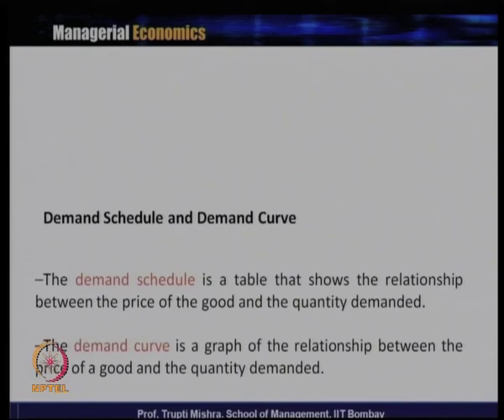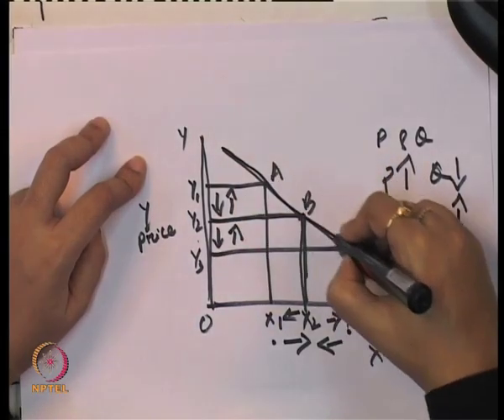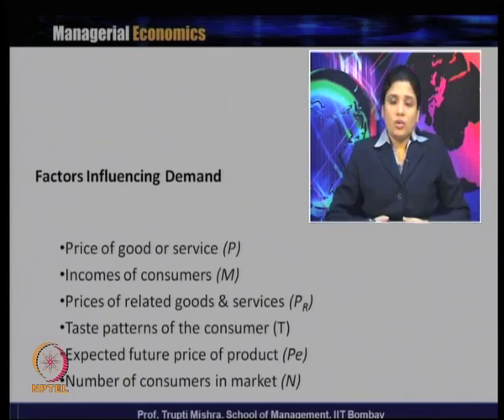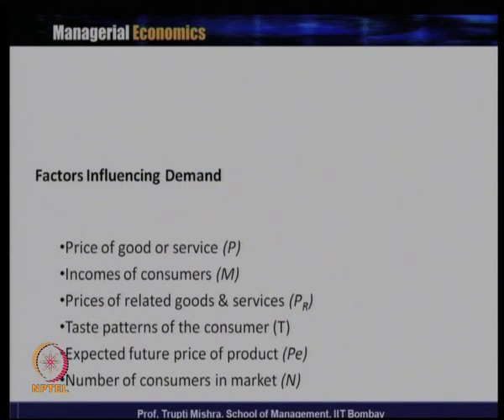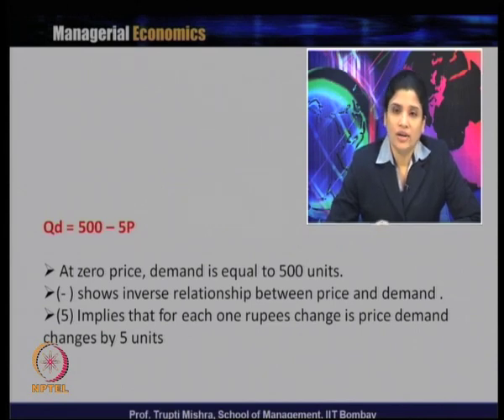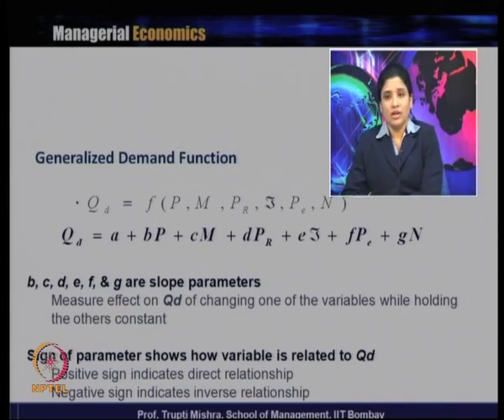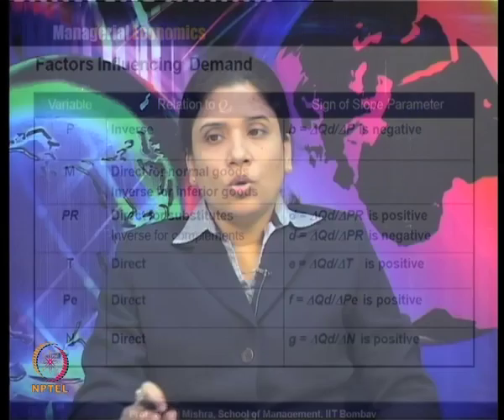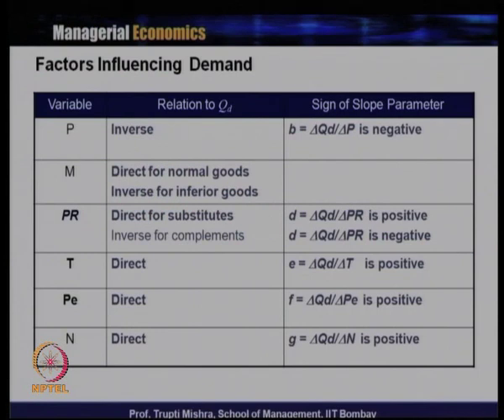Lecture 8-Part2 : Theory of Demand-Demand Schedule/Demand Curve/Demand Function,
Week 3-Lecture 8-Part2 : Theory of Demand- Demand Schedule/Demand Curve/ Demand Function, Factors affecting Demand, Market Demand